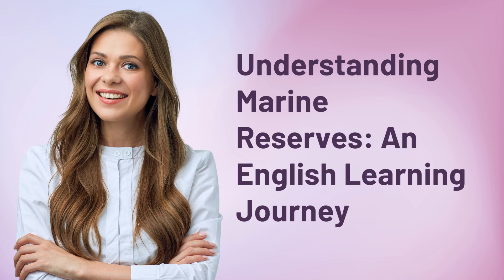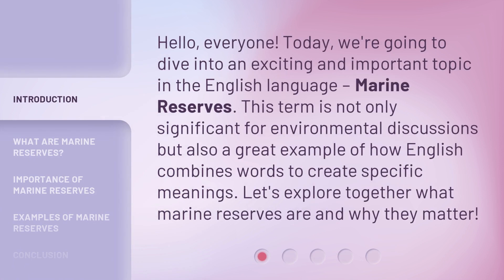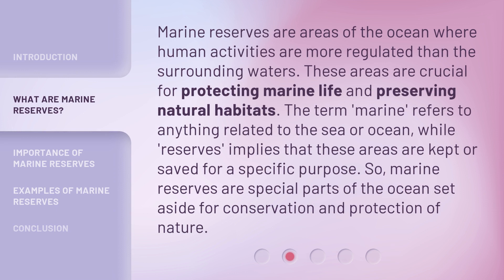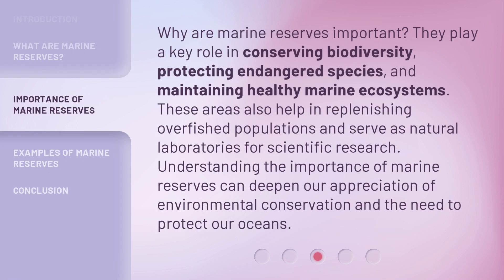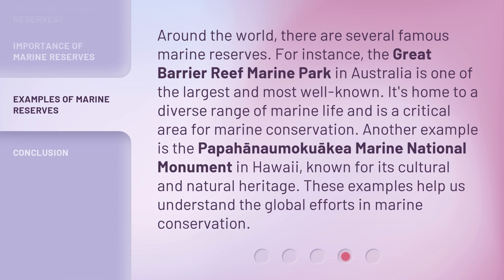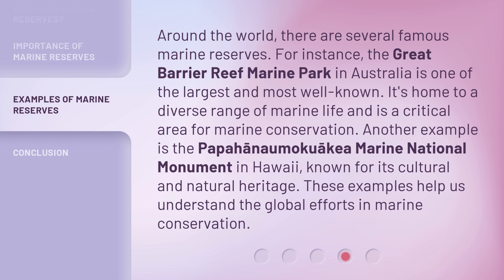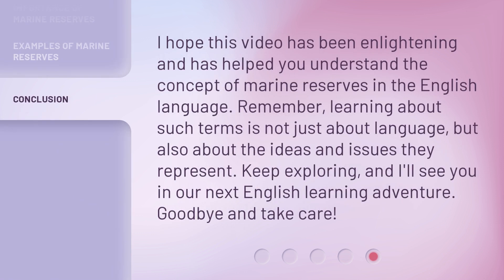Understanding Marine Reserves: An English Learning Journey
Dive into Marine Reserves: An Engaging English Learning Adventure • Embark on an exciting English learning journey as we explore the wonders of marine reserves. Discover the importance of marine conservation, learn new vocabulary, and improve your language skills while diving into the captivating world of underwater life.

00:00 • Introduction - Understanding Marine Reserves: An English Learning Journey
00:32 • What Are Marine Reserves?
01:05 • Importance of Marine Reserves
01:36 • Examples of Marine Reserves